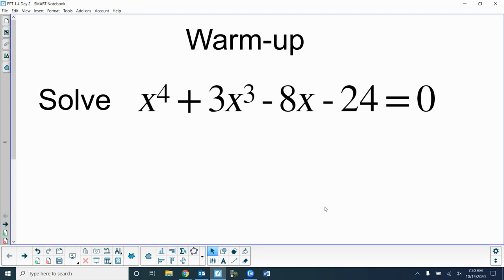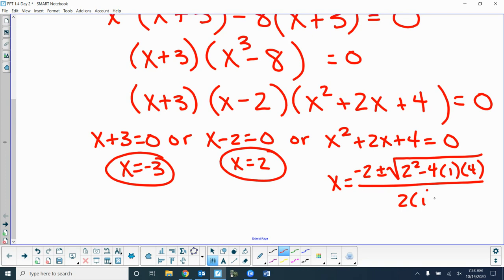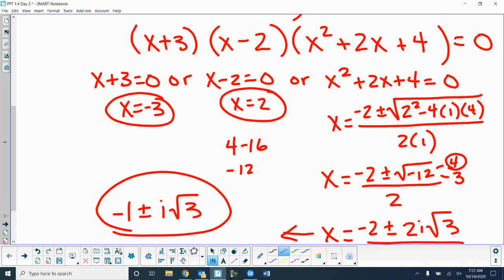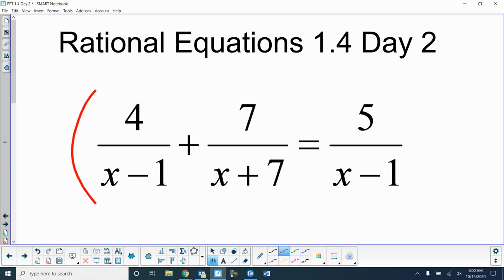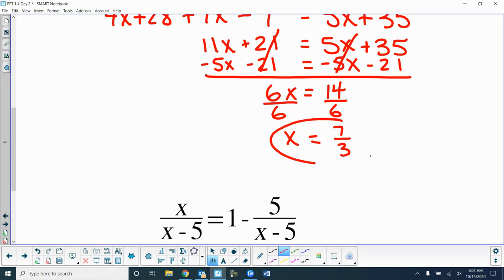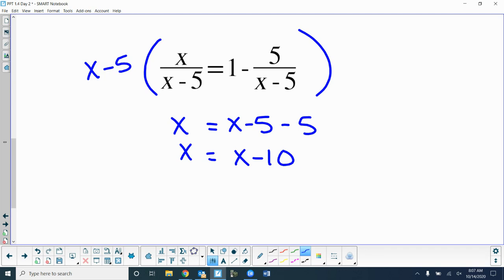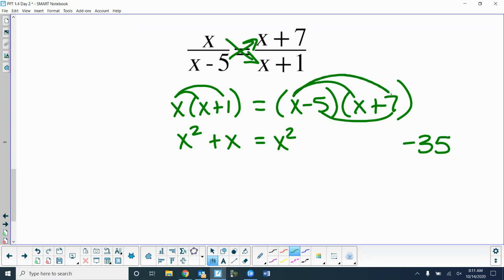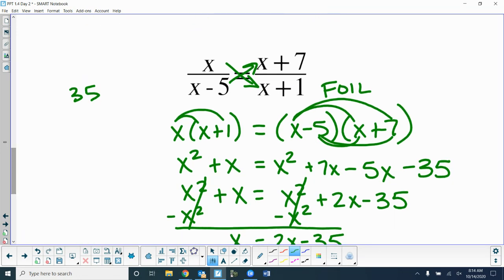CP Math, 1.4 Day 2, 1014/20